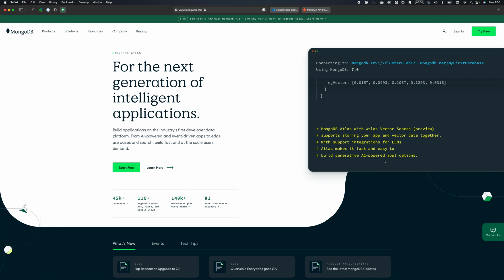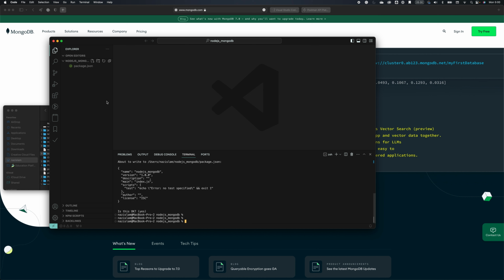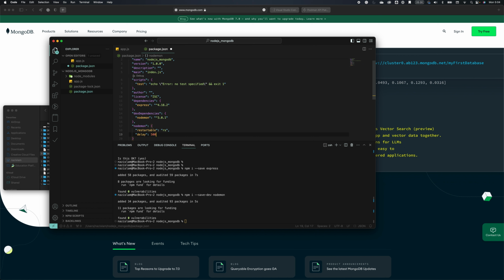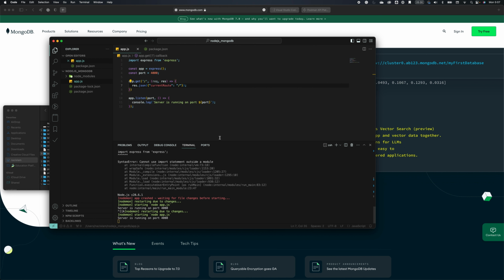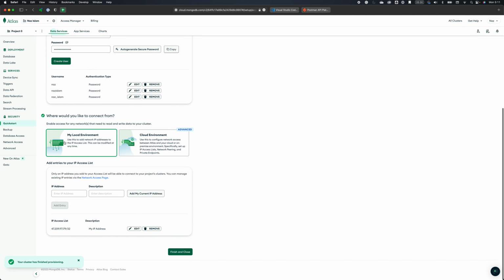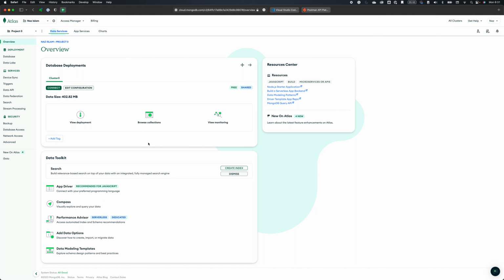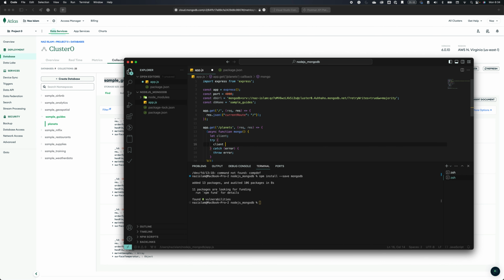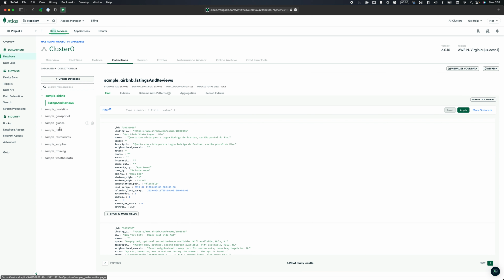How to Connect MongoDB to NodeJS Application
MongoDB is a document database that stores data in JSON-like object structure with dynamic schemas. MongoDB stores data in flexible, JSON-like documents, meaning fields can vary from document to document, and data structure can be changed over time. MongoDB is a distributed database at its core, so high availability, horizontal scaling, and geographic distribution are built-in and easy to use.

Watch the video to know how you can connect MongoDB to your Node.js application by creating a NoSQL database in the Mongo BD Atlas cloud. In this video, I’ve discussed how to provision a database and load sample data, so that you can test your application can retrieve information from the database.